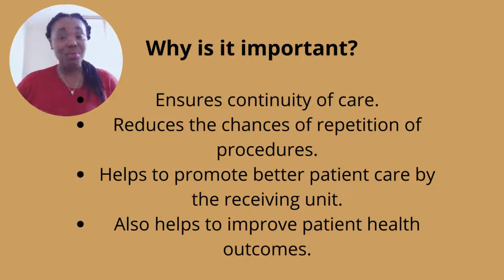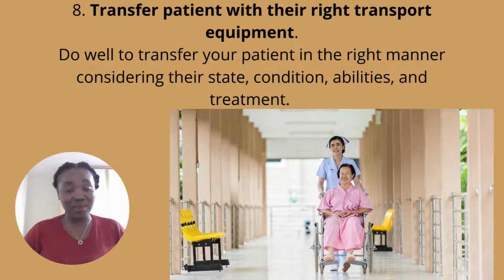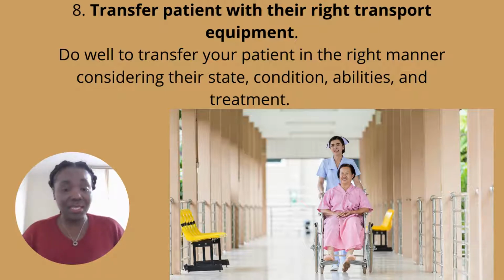Checklist For Nurses To Improve Patient Transfer Within A Hospital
This is a checklist for nurses to help promote effective patient transfers from one unit to another within the same hospital.